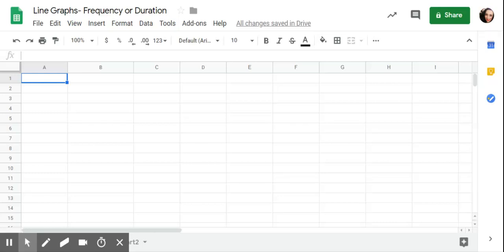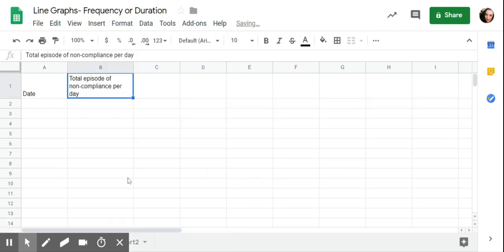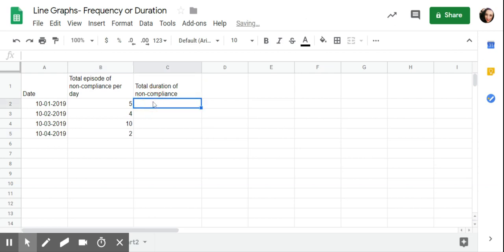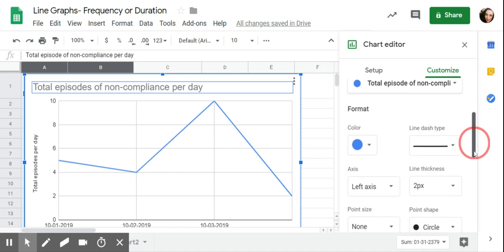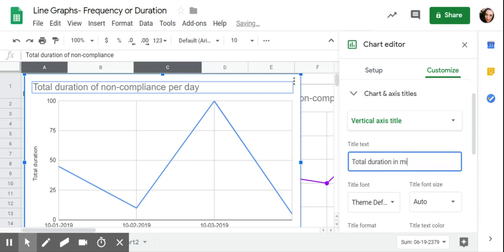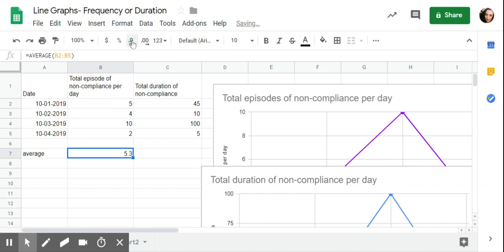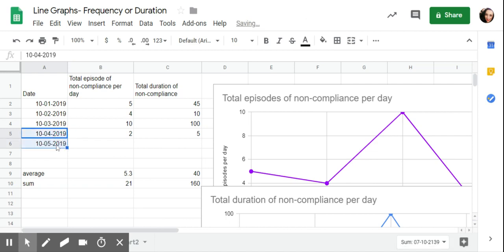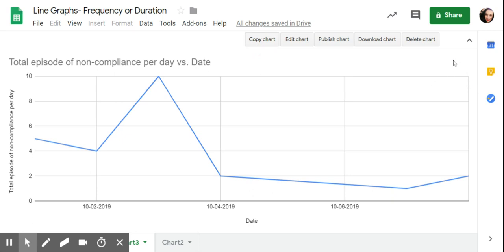Line Graphs for Frequency or Duration in Google Sheets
How to create a line graph for your frequency or duration data. This type of graph could be used for the following:

Frequency- count/ total number of times a behavior occurred per day/ week

Duration- length of time a target behavior is occurring represented as an average per day/ week OR total (cumulative) duration of behavior per day/ week